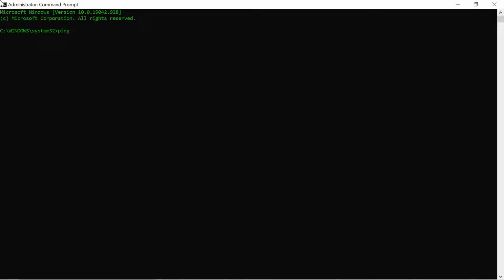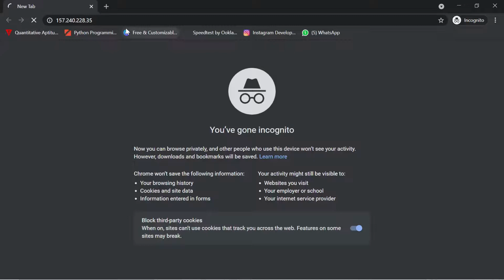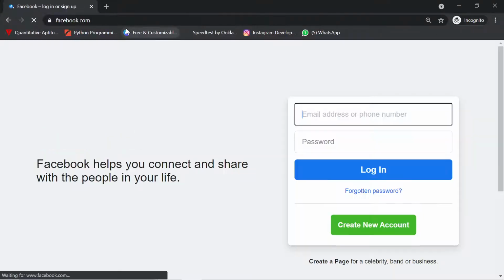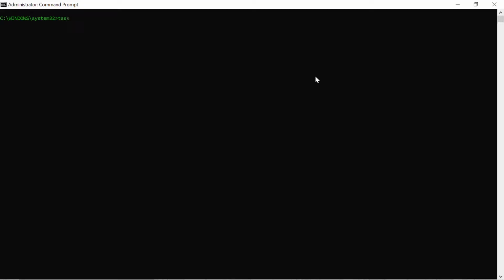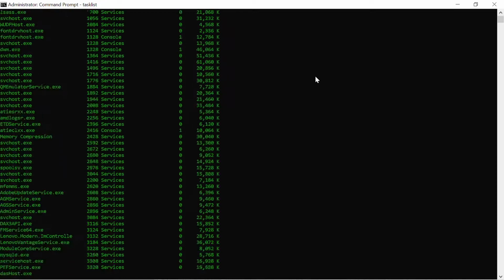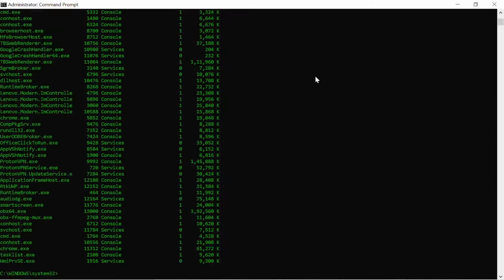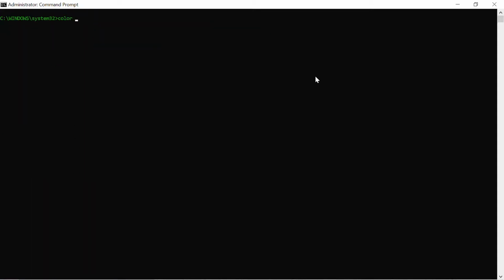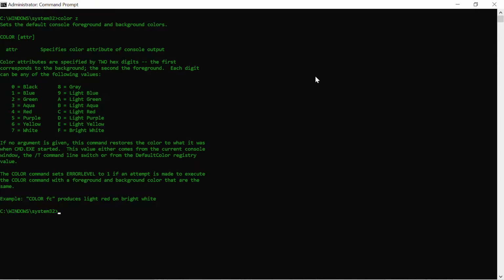BASIC CMD COMMANDS | BASICS OF WINDOWS COMMAND PROMPT IN ONE VIDEO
In This Video, I'll Explain Some Basic CMD Commands, And I'll Also Show You How To Change The Font Color In Cmd, Do Subscribe To My Channel, So You Won't Miss Any Of My Videos.